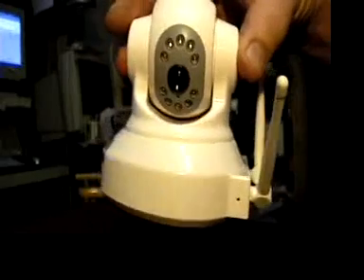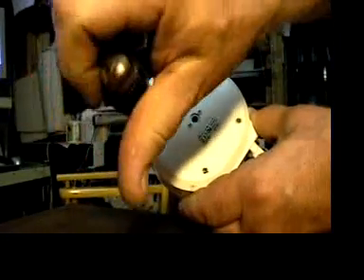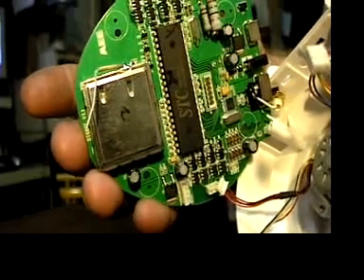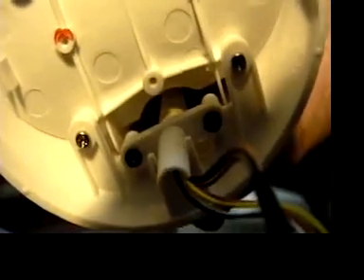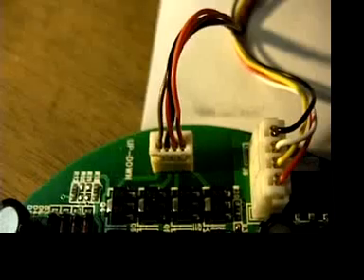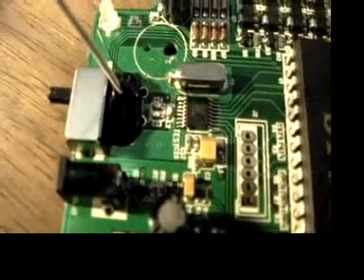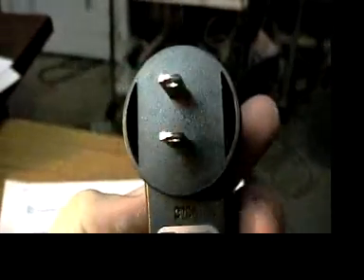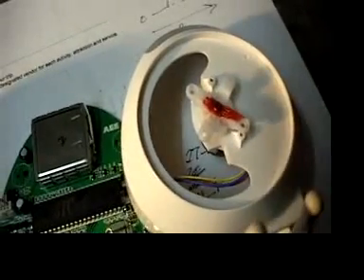Teardown of wireless Astak pan Tilt camera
Teardown of Astak pan Tilt camera